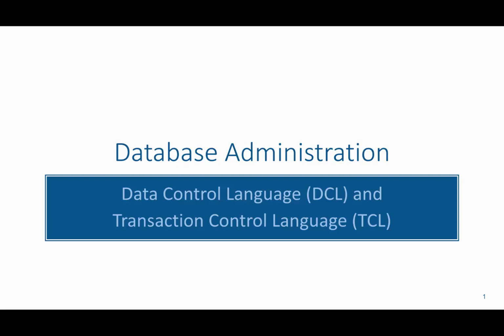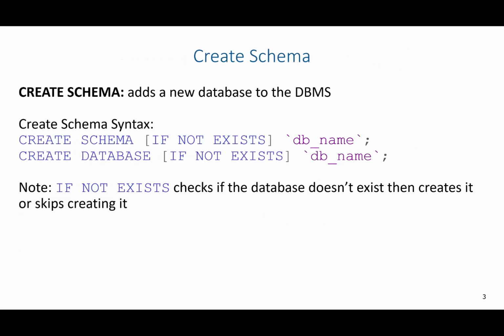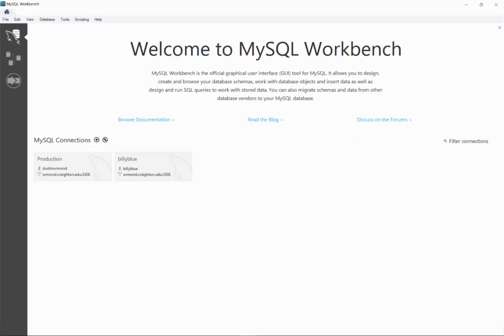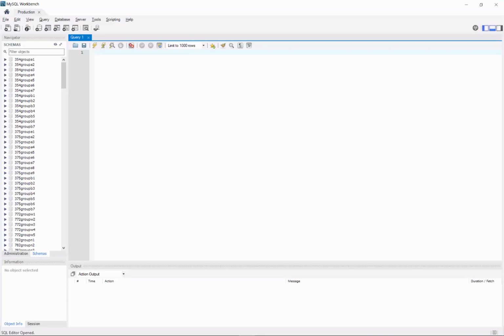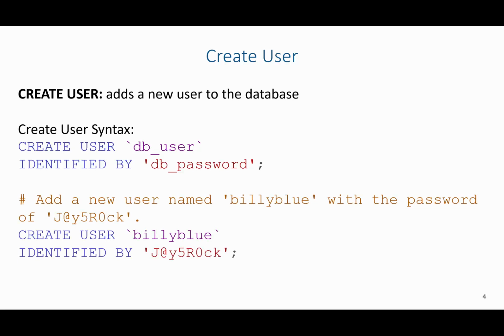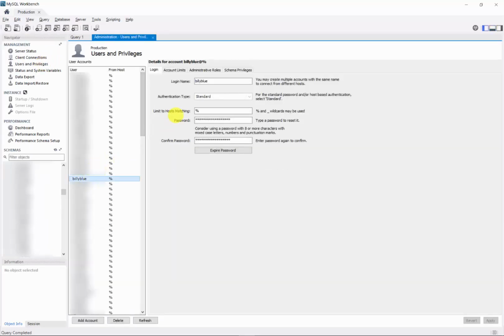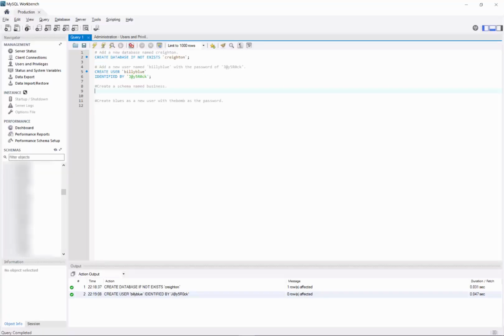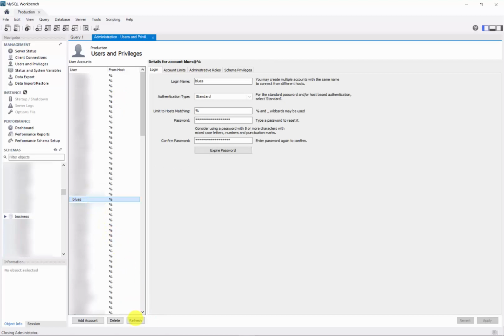SQL DCL: Creating Schemas and Users